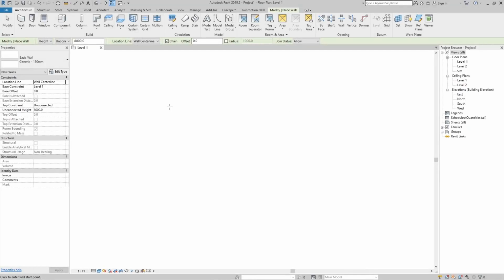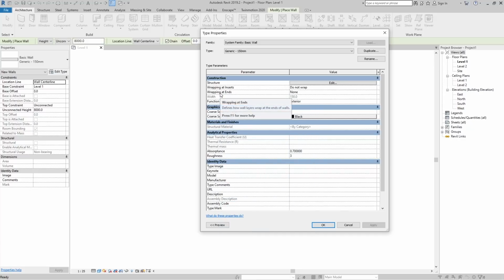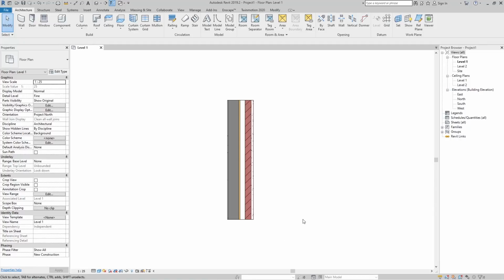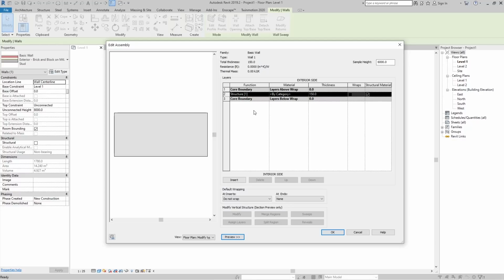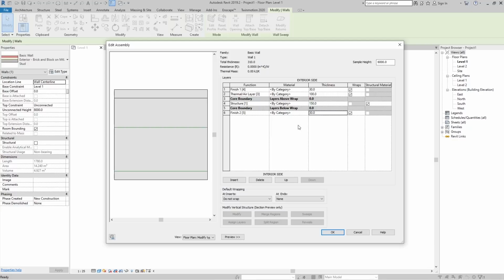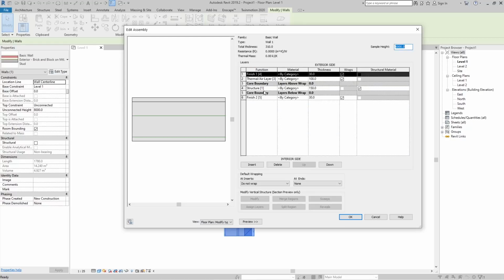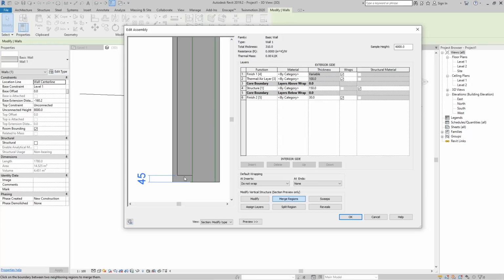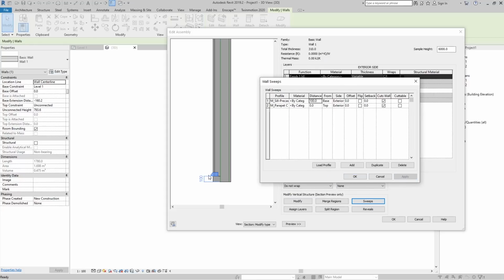Create a wall types in Revit : Revit tutorials for beginners (2021)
In this video we talk about how to make our own wall type. What tools can we use to define a single wall. How Sweeps and Reveal are added to some type of wall.

AUDIO
All audio effects: Audio studio "Masina23"